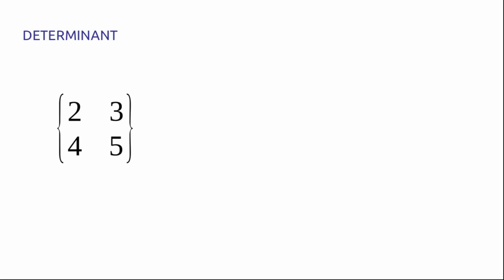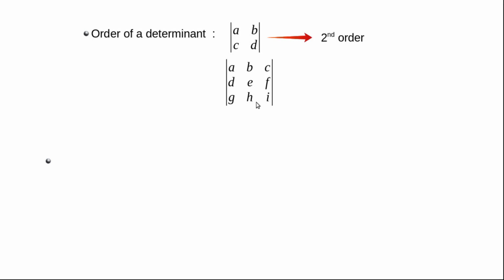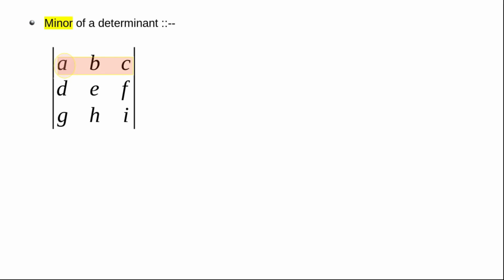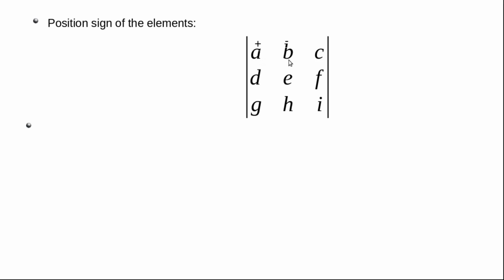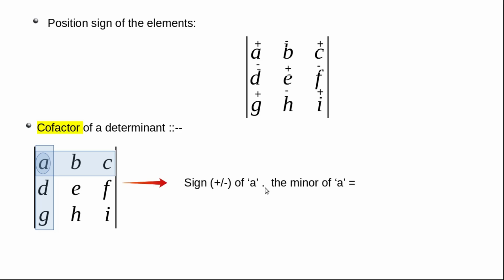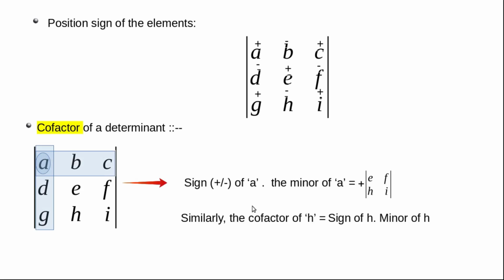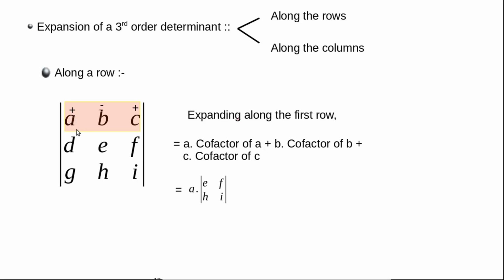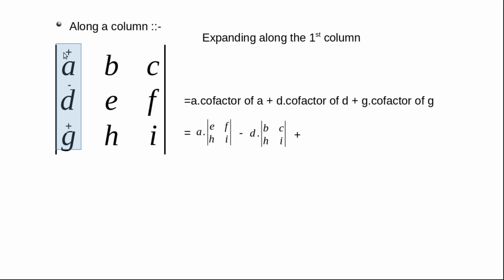Introduction to determinant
minor, cafoctor and expansion of a determinant